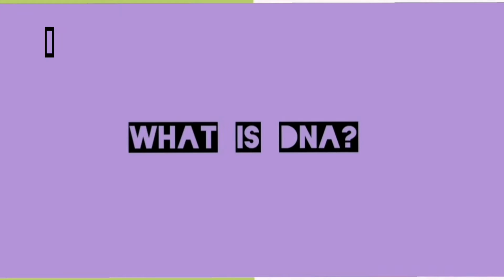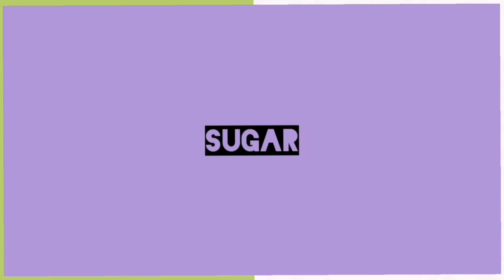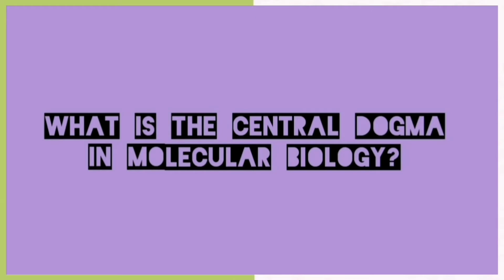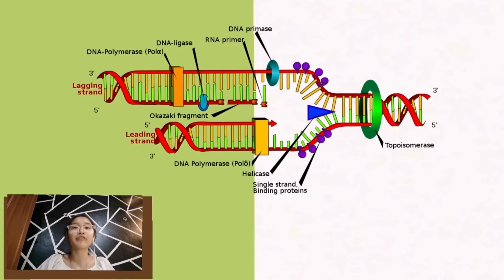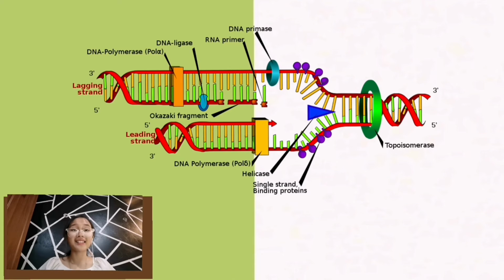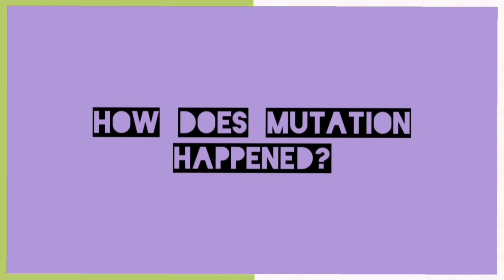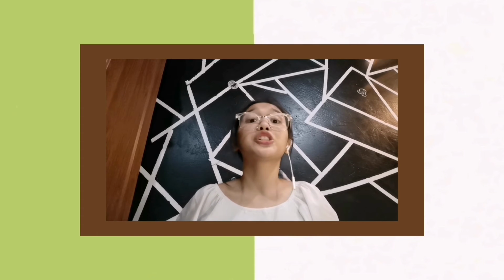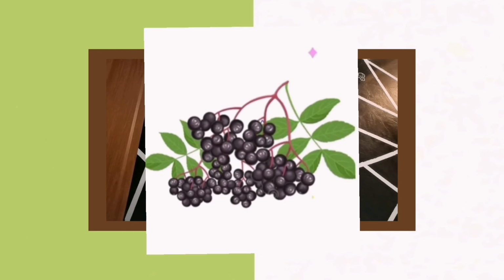Oral report/ Biochemistry